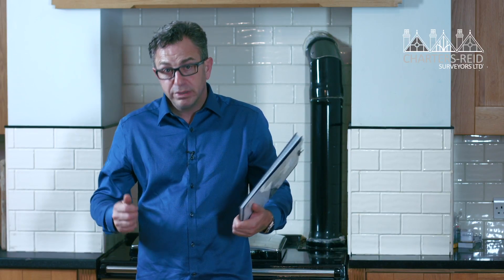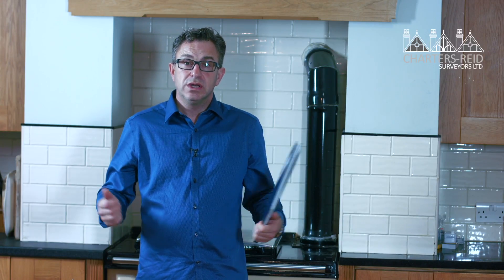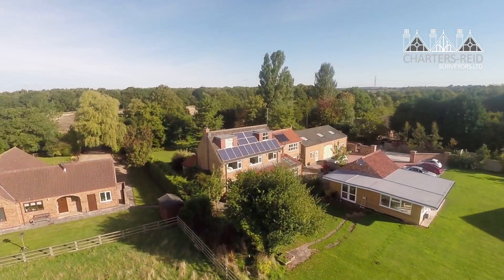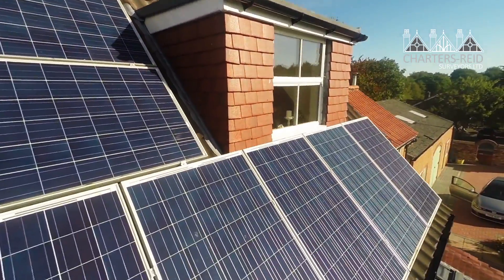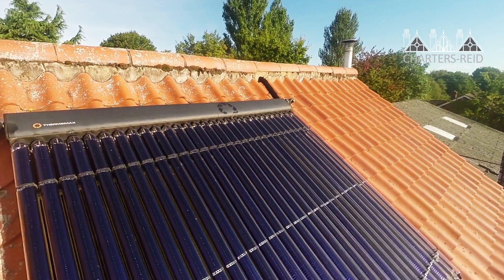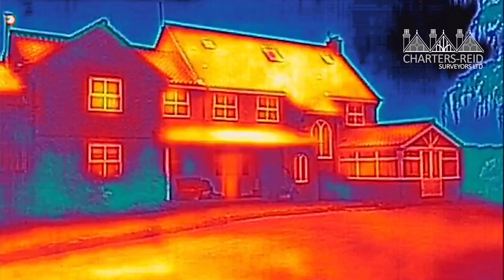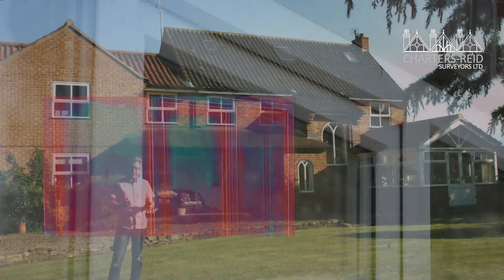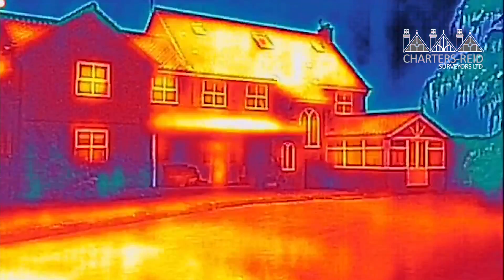Renewable Energy & Conserving Energy at Home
Jon Charters-Reid talks about alternative energy saving homes.

Jonathan, now regarded as an expert in alternative energy, talks about some of the measures you take - including solar panels and thermal imaging cameras.